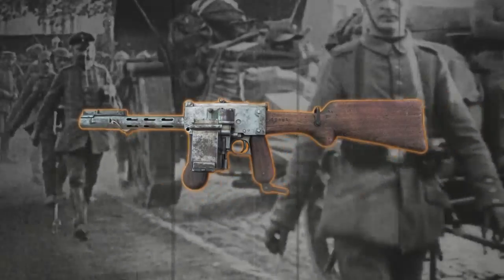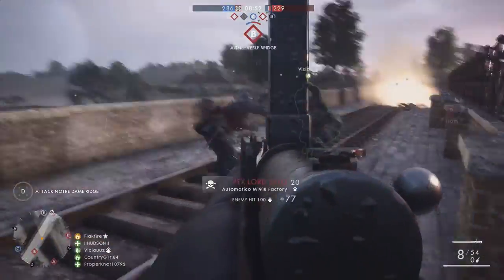We Need This Gun in Battlefield 1: The MG 08/18 Submachine Gun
Special thanks to Ian over at Forgotten Weapons!

Battlefield 1’s They Shall Not Pass DLC gave the assault class two new weapons to play with, the Ribeyrolles 1918 and Sjogren shotgun. With three more DLCs on deck, history is a little thin on automatic hand-held weapons for the World War I time frame.

Battlefield 1 developers haven’t released many details about the upcoming DLC packs, but the final expansion, Apocalypse, is said to be focused on unique and improvised weapons. With this information, an obscure weapon comes to mind, and it would fit perfectly into Battlefield 1: At some point during World War I, it appears Germany experimented with a compact machine gun based on the aircooled MG 08/18.

The weapon uses the same action as the venerable machine gun, but it’s scaled down to Georg Luger’s 9mm cartridge. This early submachine gun feeds from an 80 round multi-clip magazine, similar to the 1914 Italian Fiat-Rivelli machine gun.

 The clip in the magazine holds eight, ten round columns – once all ten rounds in a column are fired, the empty column is then pushed out of a spring-loaded hatch on the right side of the magazine. It’s highly likely the next clip in the column automatically moves into position, as it does in the Fiat-Rivelli. This gives the soldier 80 rounds of rapid-fire capability in a compact package.

Unfortunately, not much else is known about the weapon. Only two examples of the weapon are known to exist, both of them are in the hands of the Russian government.

Overall the design of this experimental MG 08/18 submachine gun has all the hallmarks of an early assault weapon. There are probably a number of reasons the design wasn’t pursued - perhaps the MP18 was deemed more practical, or The Great War came to an end too soon. Either way, it’s a fascinating missing link in submachine gun development.

The developers behind Battlefield 1 have a history of digging up obscure weapons, like the Austro-Hungarian Standschuetze Hellriegel, and bringing them back from the edge of extinction. Hopefully the experimental German MG 08/18 SMG will be one of them (possibly in "In the Name of the Tsar" or "Armageddon?")

There are several others I’d like to see, like the Thompson Annihilator prototype, but what about you? What other weapons do you want to see added to Battlefield 1?

Looking for all of the Battlefield 1 weapon stats, in depth map guides, and top gameplay strategies? Then you need the ULTIMATE UTILITY™!

Gameplay recorded with Elgato!

Hang out with Flakfire!